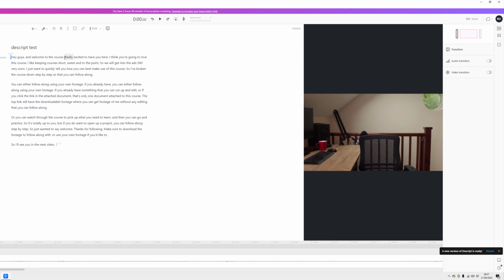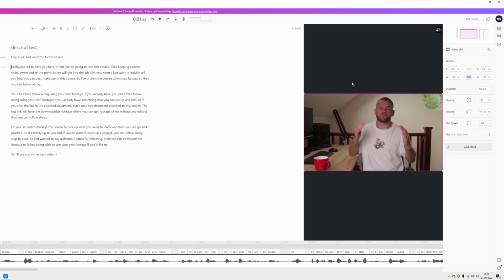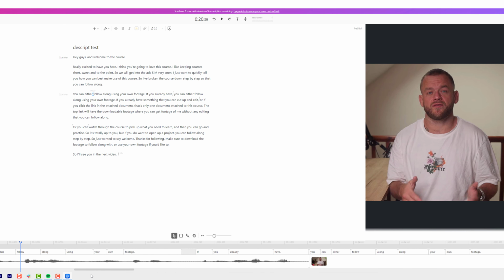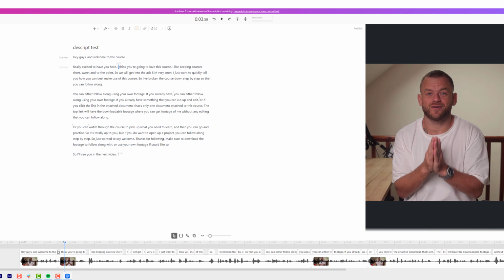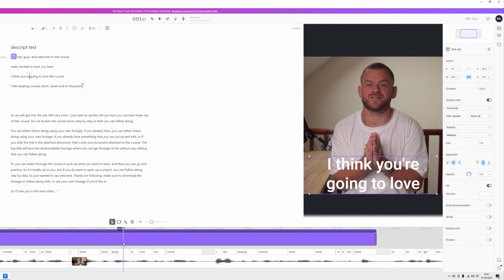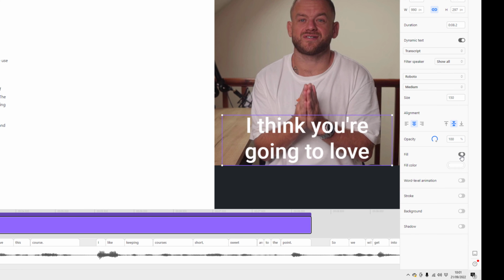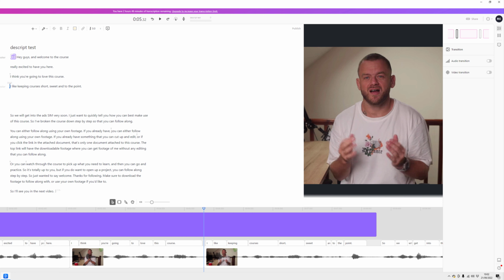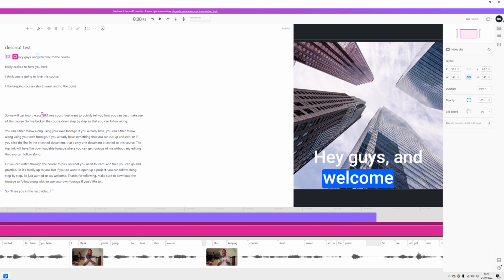A really simple DESCRIPT Tutorial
Descript is a deceptively simple software for transcribing and creation captions QUICKLY... when you know where to look.

Want to learn how to make videos WITH me and go Freelance? I've got a tonne of courses getting great results for students on Skillshare!